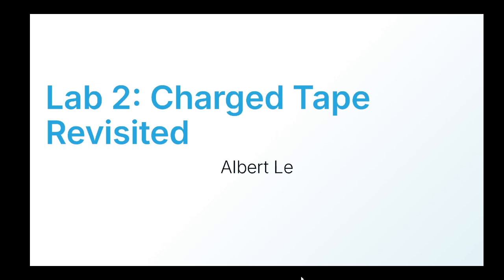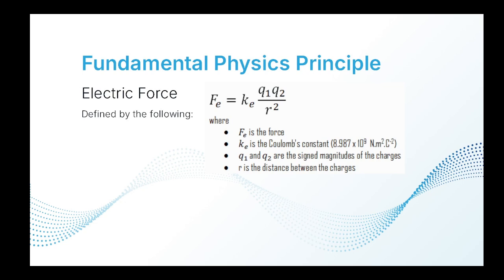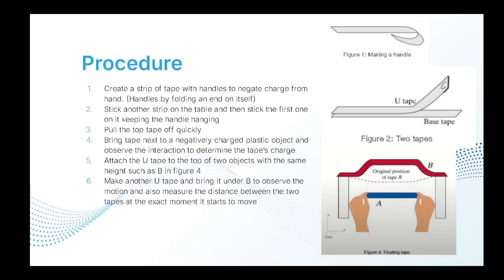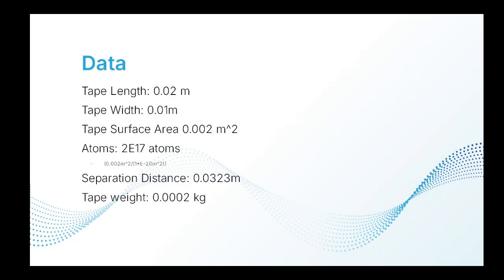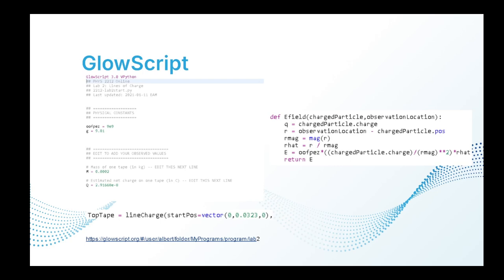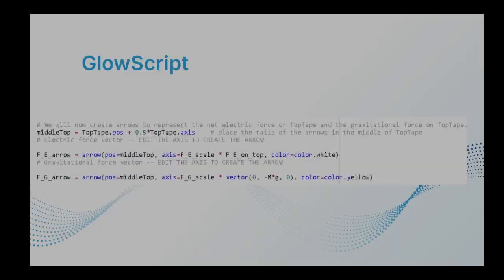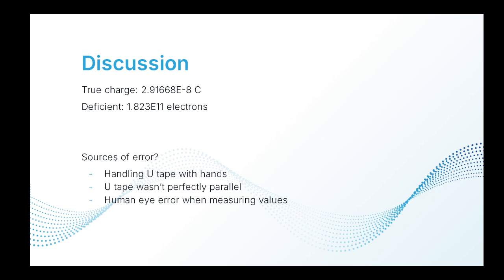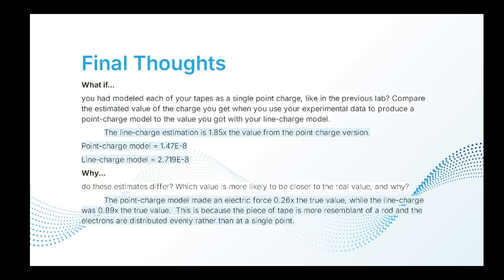PHYS 2212 Charged Tape Revisited - Albert Le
be nice :)